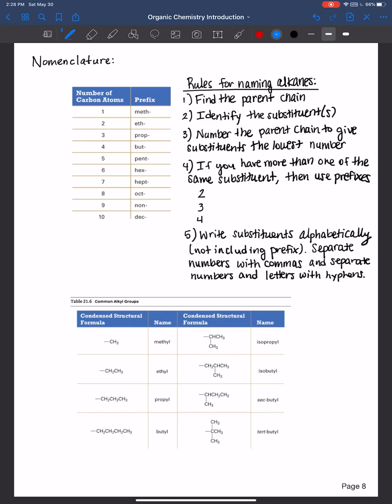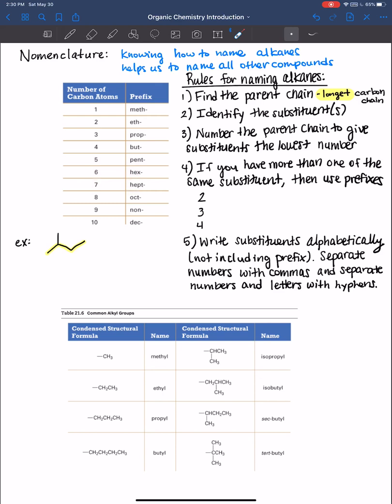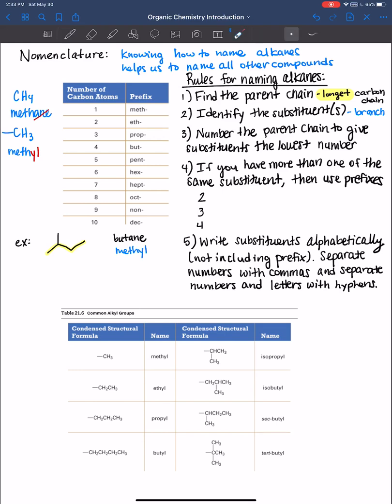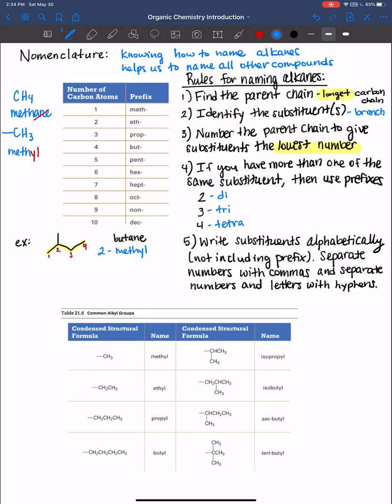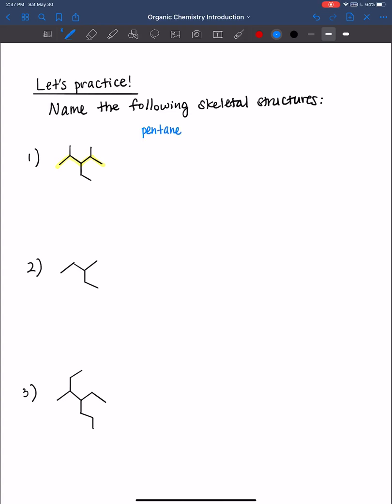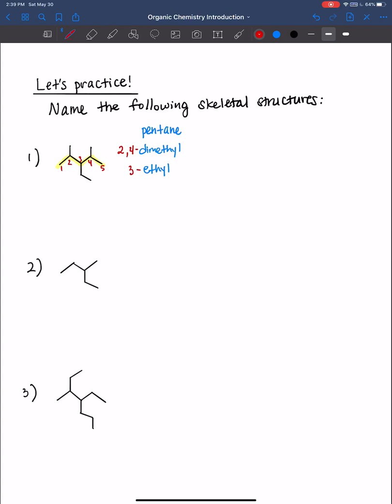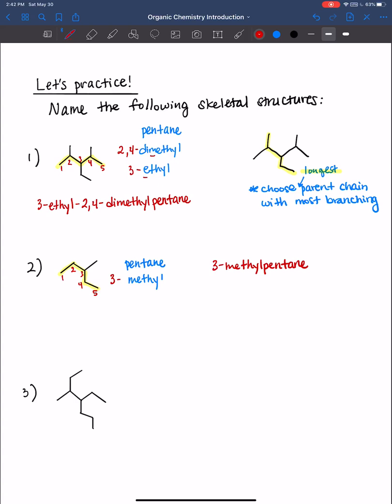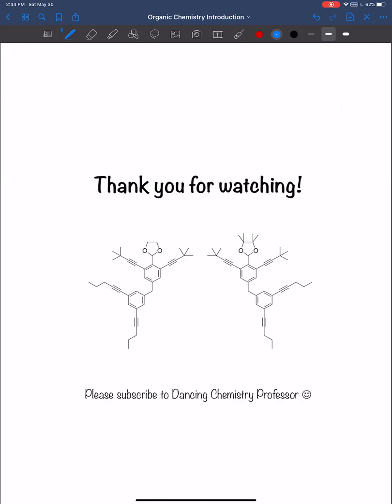Naming alkanes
In this video I go over the rules to name alkanes and practice examples.